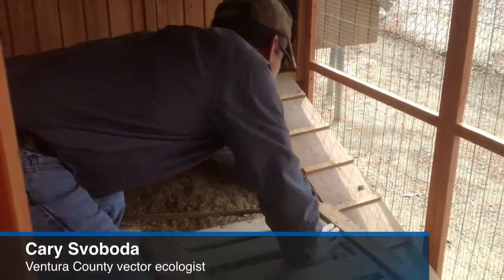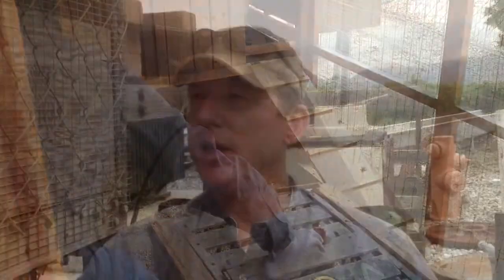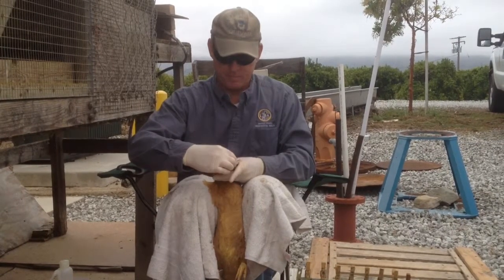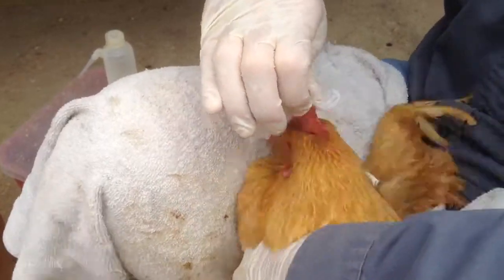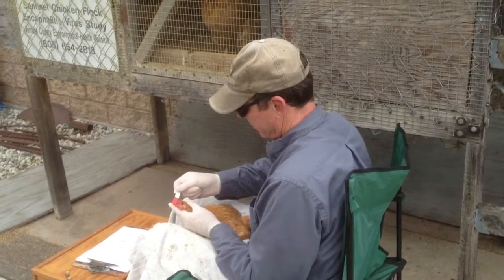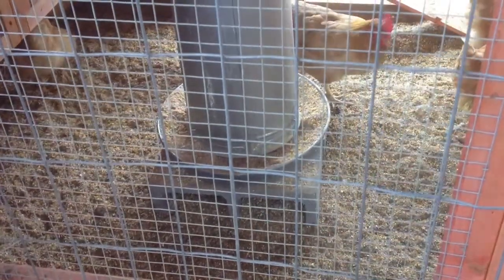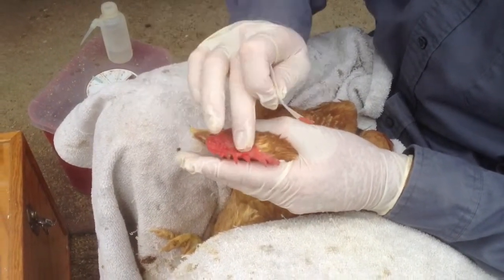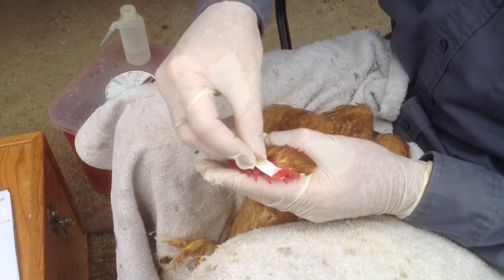Using chickens to track mosquitoes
Chicken sentinels help health officials fight West Nile.